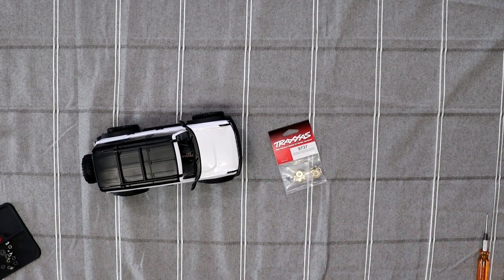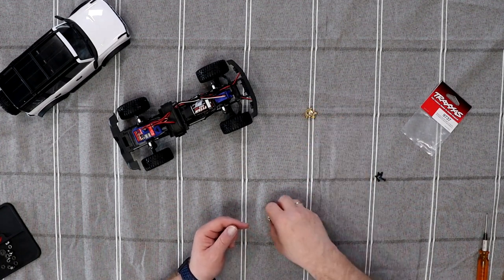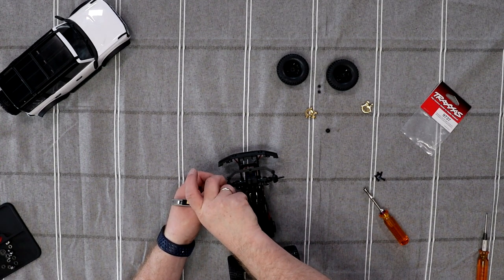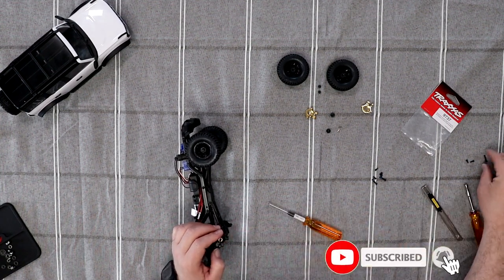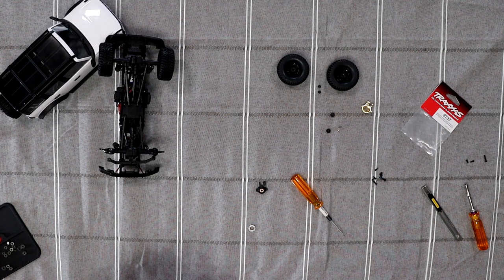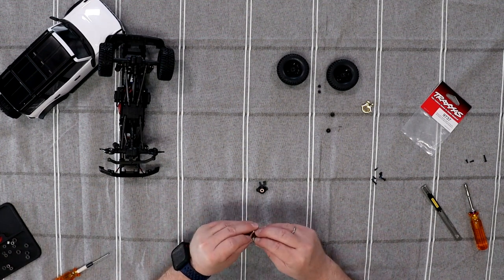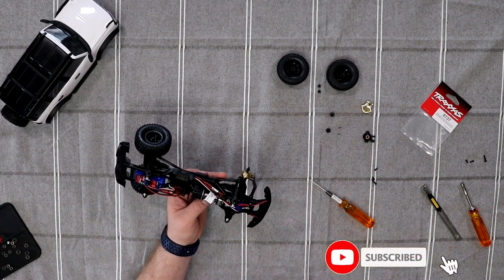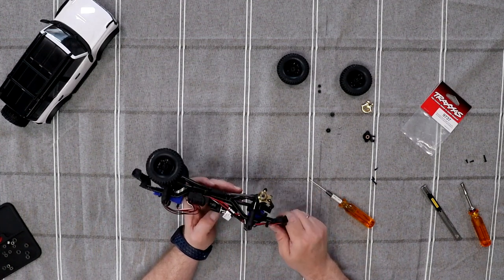How To Install Upgrade TRX 4M Brass Steering Block Traxxas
How To Install TRX 4M Brass Steering Block Traxxas